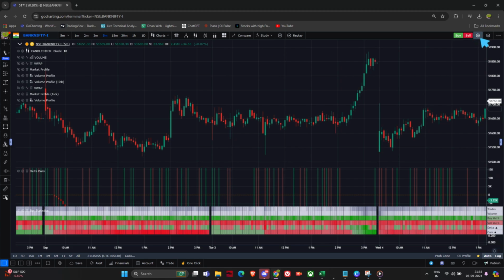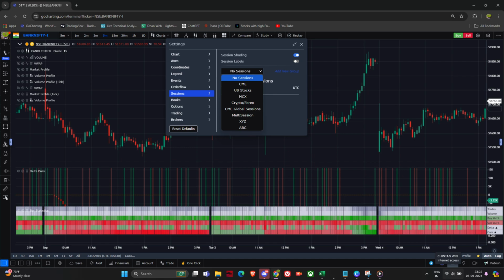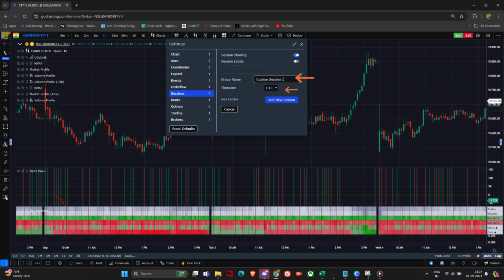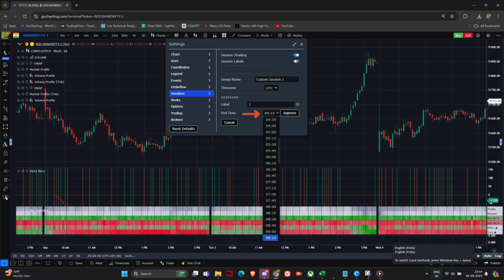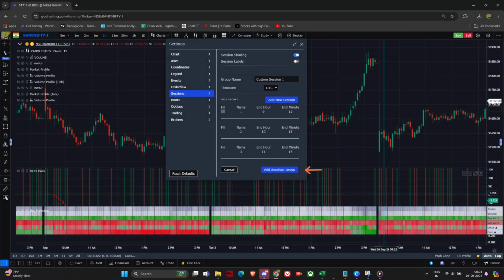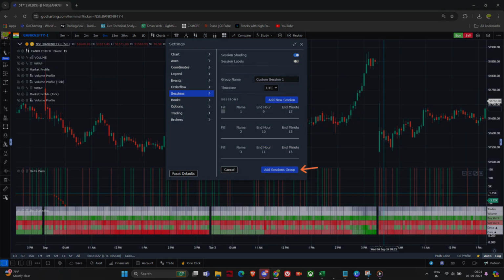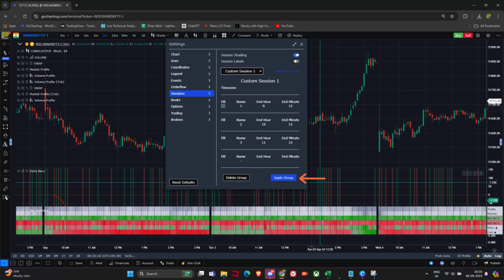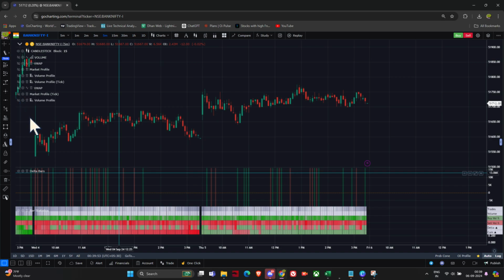How to Set Up Intraday Custom Time Sessions for Volume & Market Profile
In this video we have explained how you can create custom time sessions for volume profile and market profile.